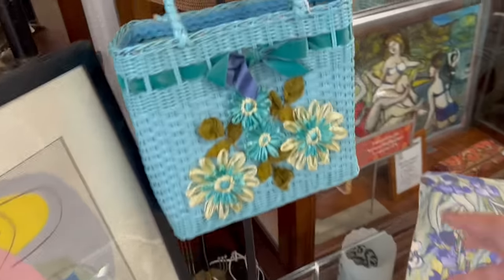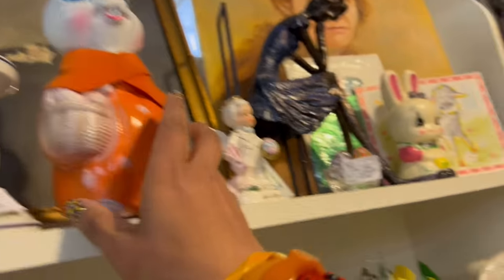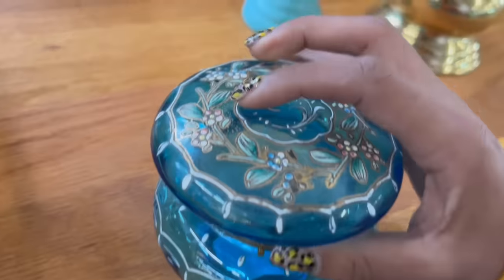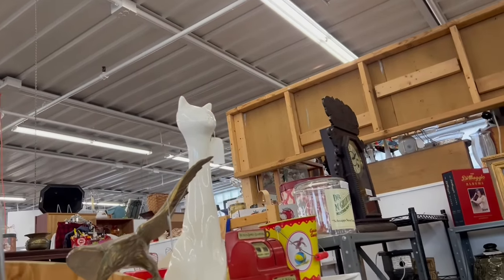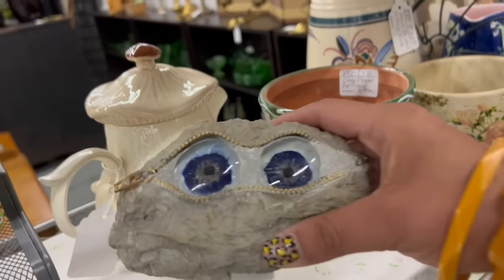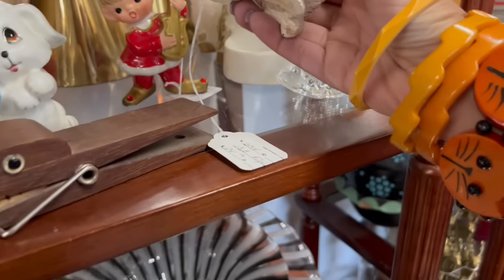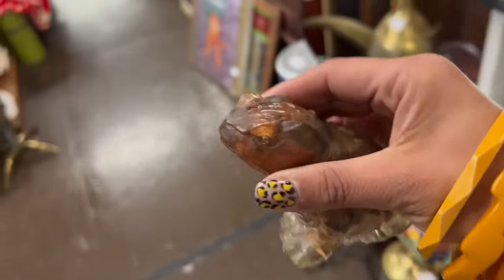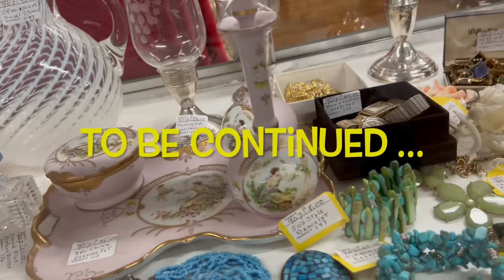“Feeling Froggy”| SHOP WITH ME | VINTAGE RESALE | ANTIQUE MALL FINDS | THRIFTING | FLEA MARKET | MCM